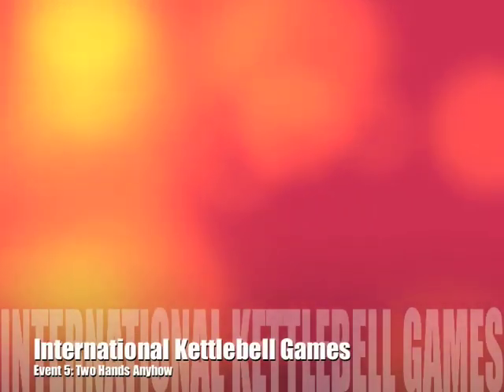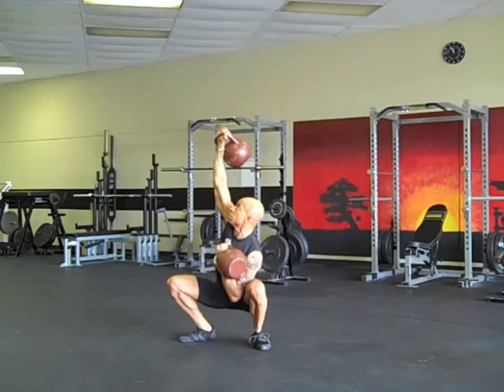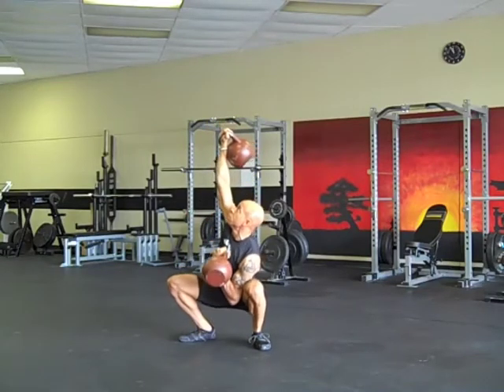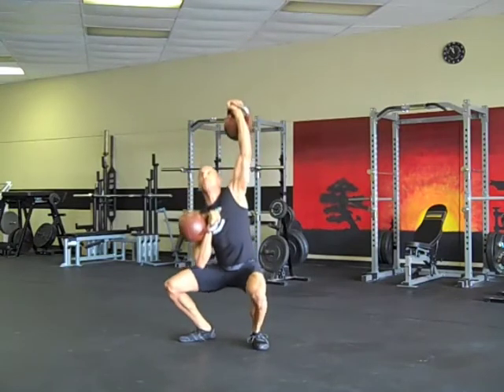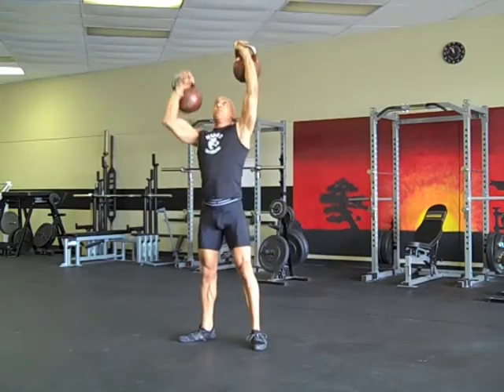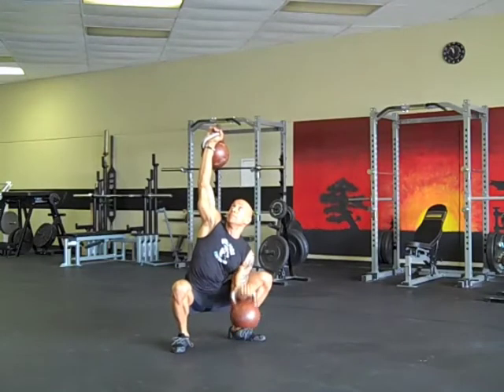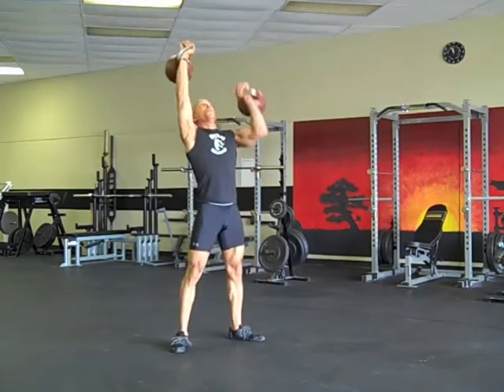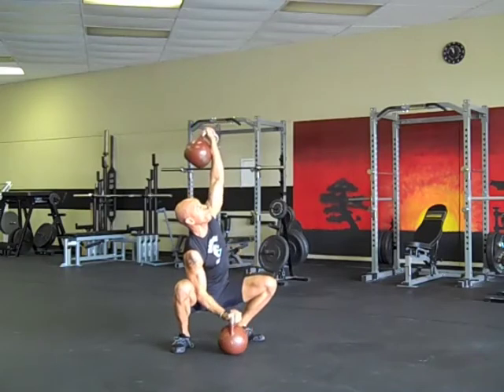IKBG Two Hands Anyhow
2013 IKBG Event